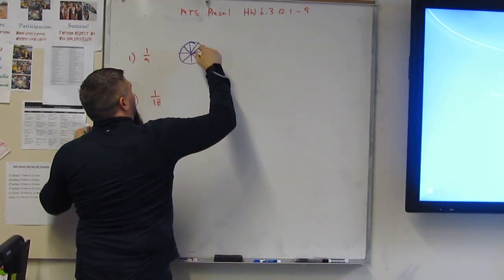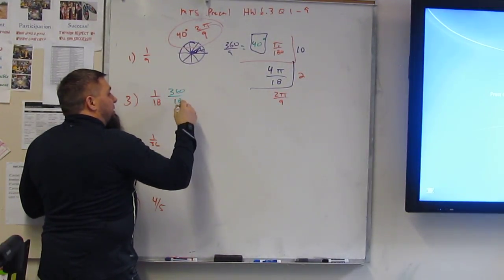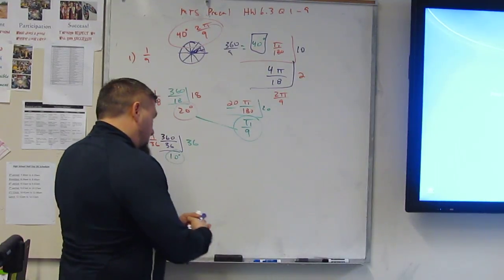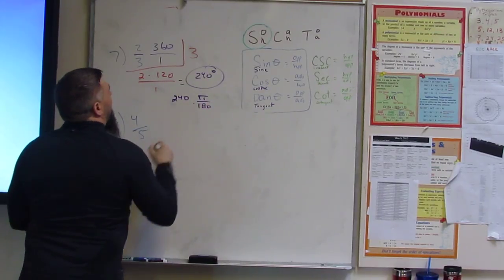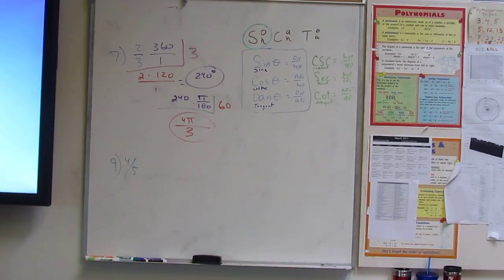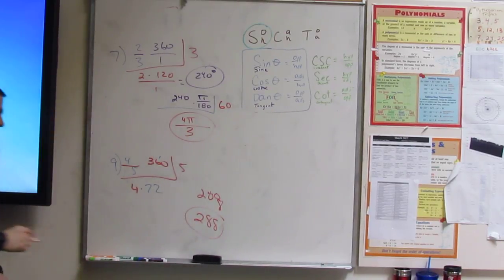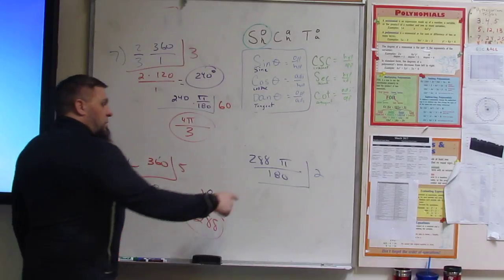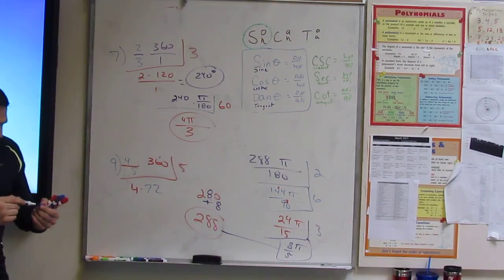MTS PRECAL HW6 3 Q1 9